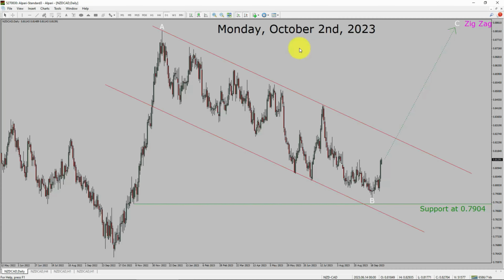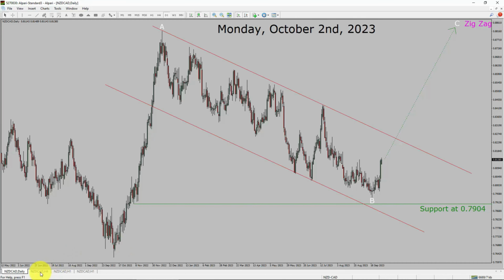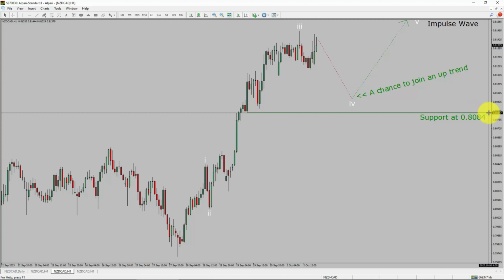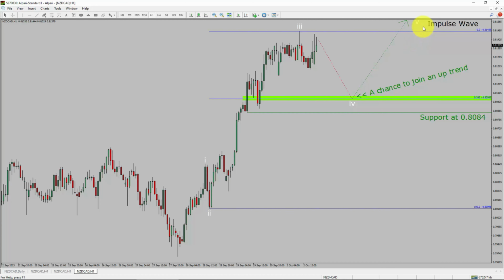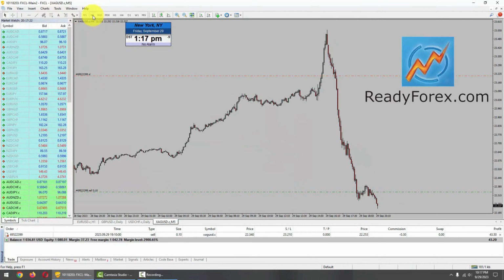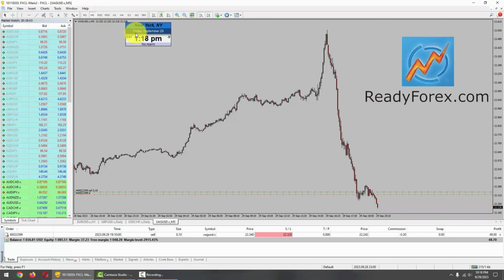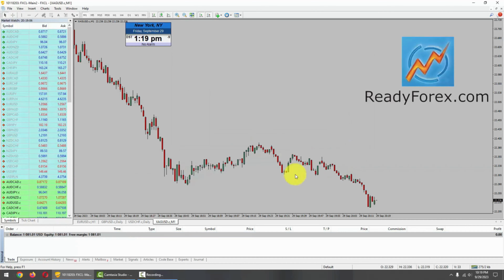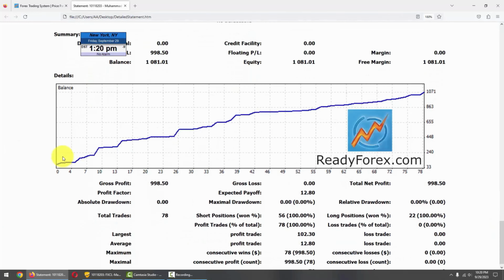NZD CAD Elliott Wave Analysis | Forex Forecast | October 2, 2023 | NZDCAD Analysis Today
Here is today's NZD CAD Elliott Wave Analysis. Inside daily NZDCAD Forex Forecast I will be reviewing NZD CAD using Elliott Wave Theory. Daily NZDCAD Technical Analysis and Forex Forecast covers NZD CAD Forex charts. Learn about NZD CAD Forex market trend. NZDCAD Elliott Wave Analysis is based on short term Forex charts. NZDCAD analysis today is based on Elliott Wave Analysis. Learn about NZD CAD Forex trend of the day. Get updated Forex Forecast Today in NZD CAD currency pair. Once you watch NZD CAD Analysis Today with Elliott Wave Theory then your chances of making money increases. NZD/CAD Analysis today has been created using Elliott Wave Analysis. Get NZD CAD Forex analysis before market start moving. In this way you have a good chance of making money in currency trading. Watch detailed NZDCAD forecast as well as New Zealand Dollar Canadian Dollar technical analysis using Elliott Wave.

NZDCAD Elliott Wave Analysis is for Forex traders. Forex Forecast provides information about NZD CAD Forex market trend of the day. Top to Bottom Elliott Wave Analysis in NZD CAD currency pair covers daily time. NZDCAD currency pair Elliott Wave Analysis shows four hour time frame NZDCAD trend. NZD CAD Analysis Today shows Daily market trend using daily, four hour and one hour charts of NZD CAD currency pair. Every day price action of NZD CAD move up or down or sideways. NZD CAD Daily Forex Forecast using Elliott Wave Analysis show support and resistance levels. NZD CAD Forecast today is most suitable for day traders. Technical Analysis of NZDCAD on short term charts is best for day trading Forex market. Elliott Wave Analysis has been used to create NZDCAD analysis today video. NZD CAD Technical Analysis for day trading the Forex market. After watching NZDCAD Forex Forecast a trader can participate in Forex market through a brokerage firm. Successful Forex trading requires NZDCAD analysis, discipline and risk management. Use my Elliott Wave NZD CAD analysis to easily identify possible trading chances. NZD CAD Elliott Wave Analysis for Forex traders looking for NZD CAD analysis today.

NZDCAD Forex Analysis Today is for Forex traders looking for Elliott wave Forex forecast. NZD CAD Analysis Today is for day trading the Forex market. Elliott wave analysis is a handy tool to find out Forex market trend using Technical analysis. NZDCAD Analysis Today help Forex traders to easily trade currency market. In this way Forex trader could use their own Forex trading strategies along with NZDCAD Forecast. Many beginners Forex traders trade FX market with NZD CAD Forecast to find trading opportunities. Watch NZDCAD technical analysis today and make better trading decisions. Watch Today market analysis in NZDCAD currency pair. On a daily basis the trend of NZDCAD could change. With NZD CAD Analysis Today Forex forecast a currency trader gets an idea about short term Forex Market trend.

Before you invest money in Forex market educate yourself about today's NZDCAD market trend. Learn to read Forex market using Elliott Wave Analysis. NZD CAD Analysis today could help you to make better trading decisions in your Forex trading. NZDCAD Forex Forecast is based on Elliott Wave Analysis. You must trade with proper money management when analyzing Forex pairs like NZD to CAD. New Zealand Dollar to Canadian Dollar Forex analysis. NZDCAD analysis today is for traders looking to invest in Forex market. I have used Elliott wave theory and Forex market analysis to create NZD CAD Analysis today. NZDCAD is a well renowned and popular Forex trading instrument. NZD CAD Today forex market analysis for Forex traders and investors. NZDCAD Today market analysis help Forex traders to make better trading decisions.